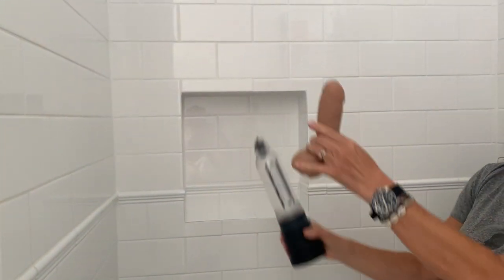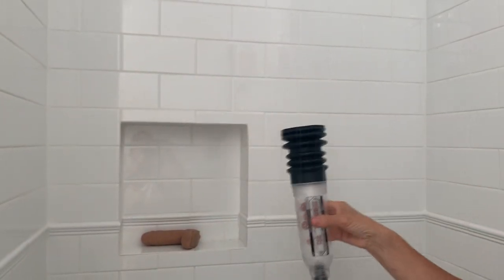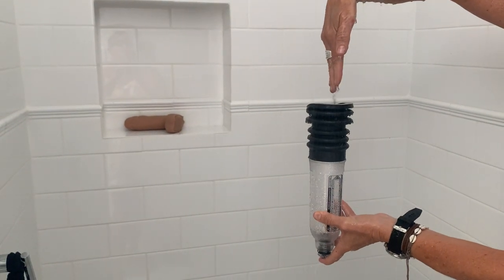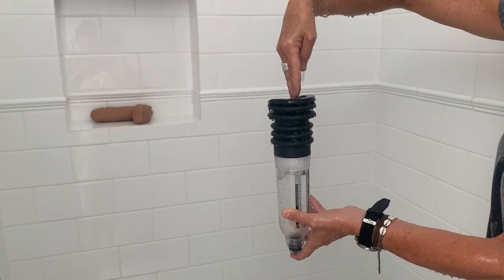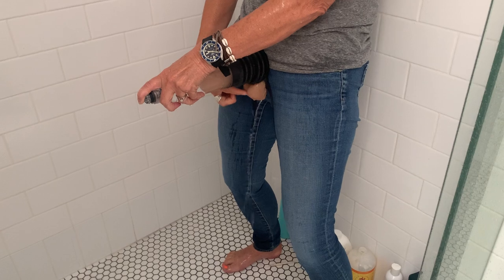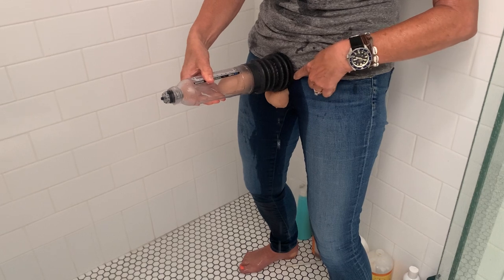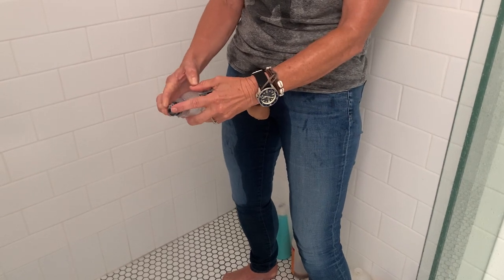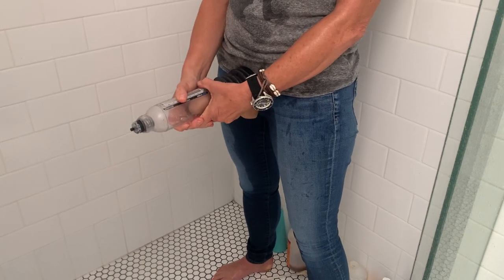How to Use Bathmate Hydro Pro by Melissa Hadley Barret of Restorative Sexual Health Perth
If you want more support, and a roadmap to penile rehabilitation, please check out my online program